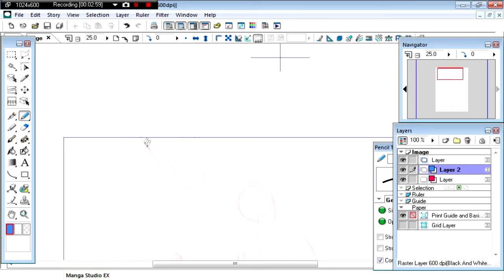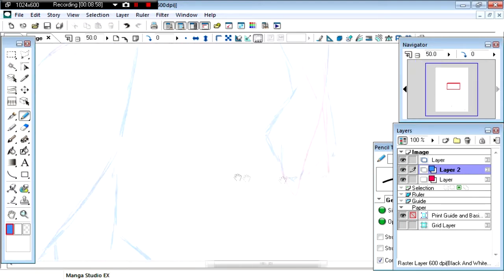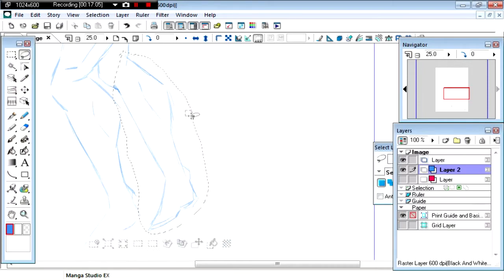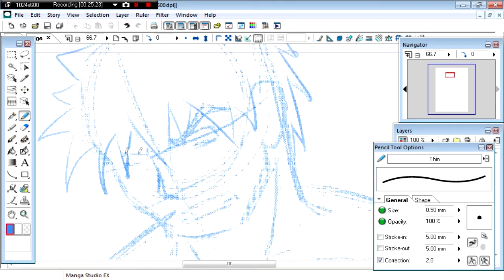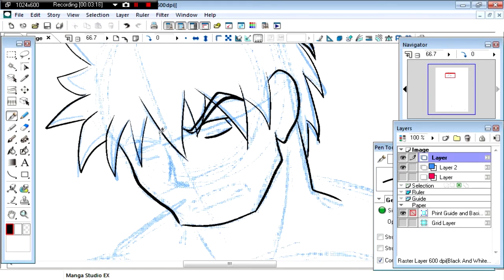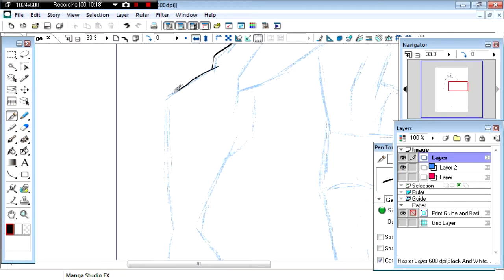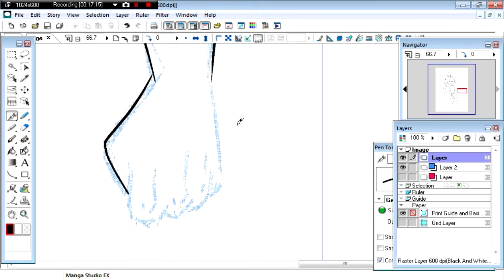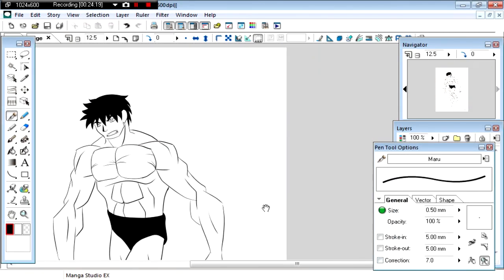First Time Using Yiynova DP10 Tablet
This video is me showing talking about my new Yiynova DP10 LCD Tablet. In the background is me drawing with it a picture of a man. My goal in this video is to educate you on the device and my thoughts on it, so that you may take it into consideration as an alternative to the Wacom Cintiq.

You can look at the final image if you'd like